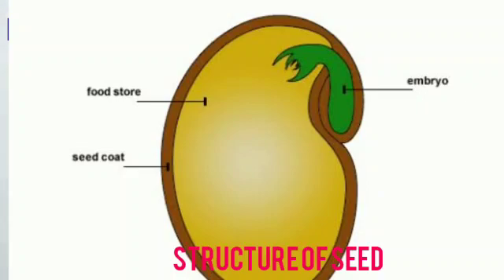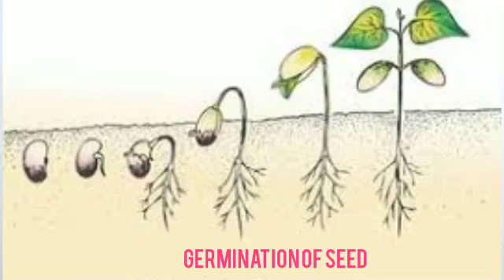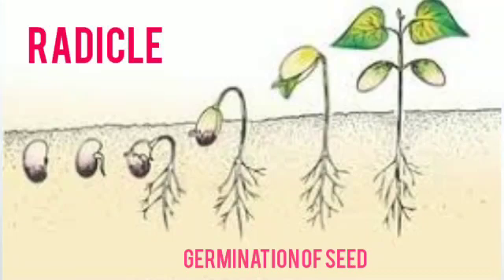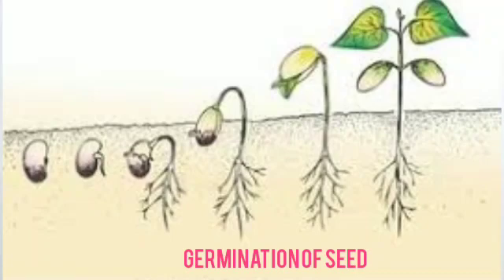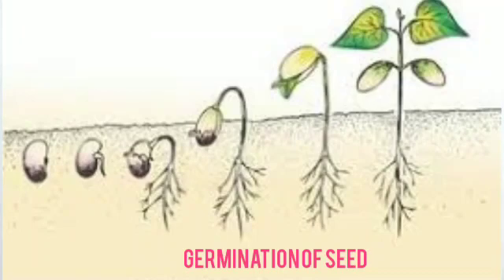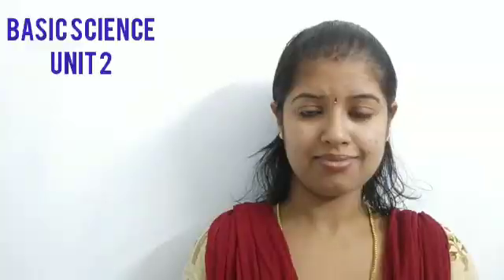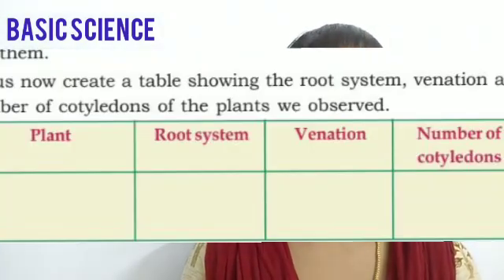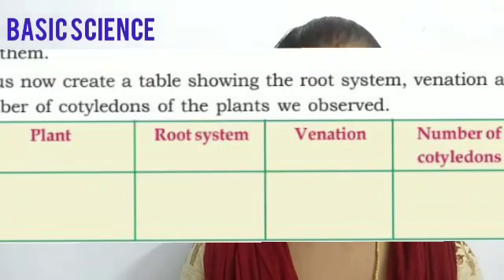THE LEAF TOO HAS TO SAY /CHAPTER 2 /EVS/GRADE 4 /PART 3